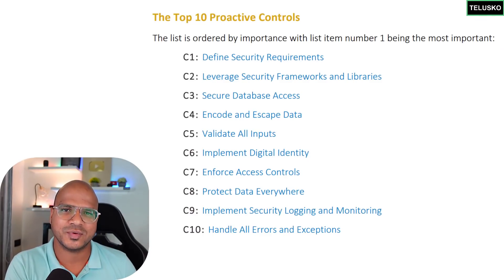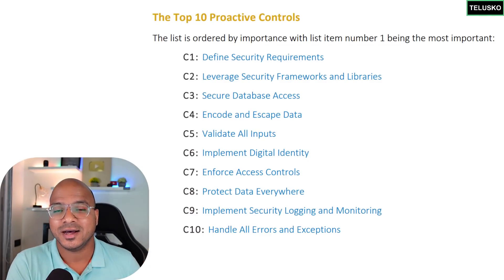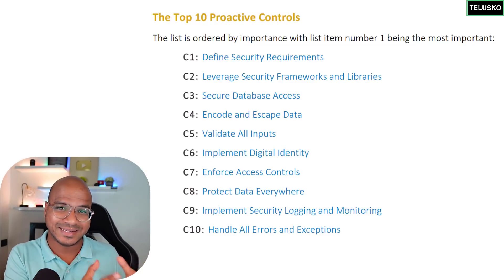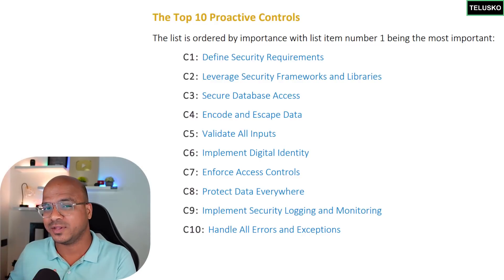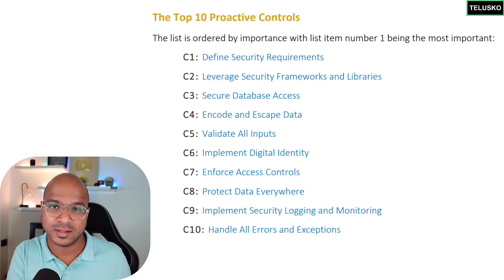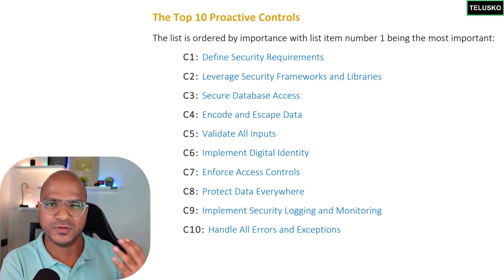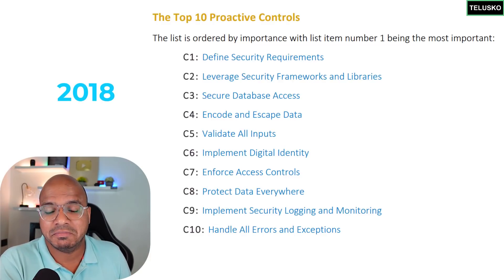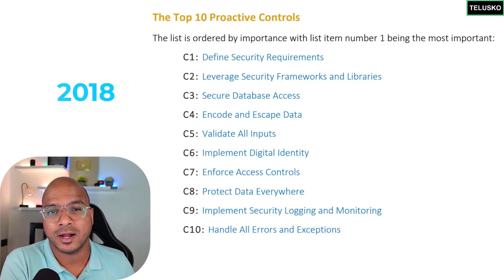Secure Coding Best Practices | OWASP Top 10 Proactive Control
How to build secure web application?